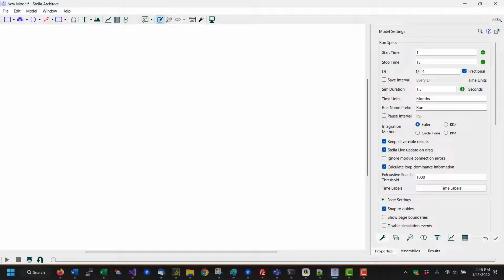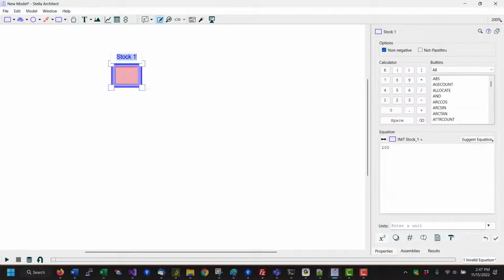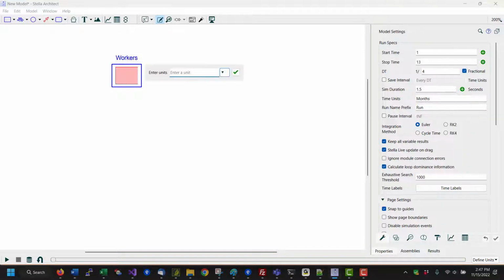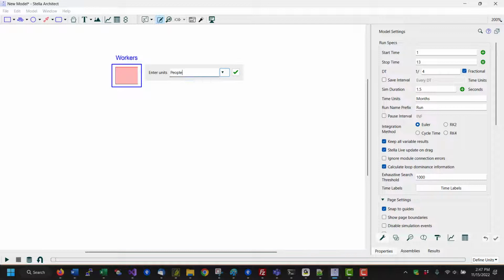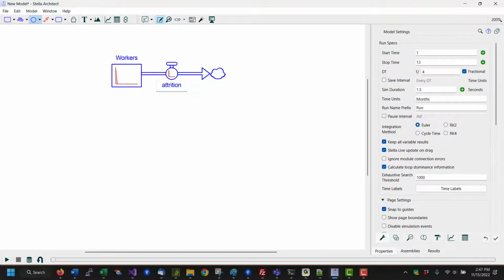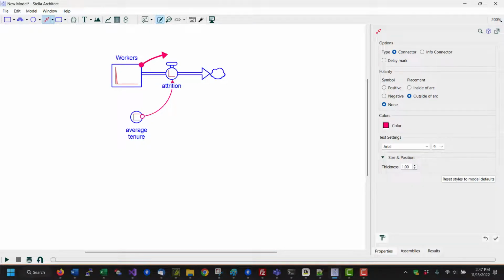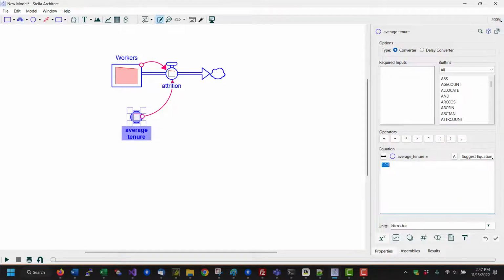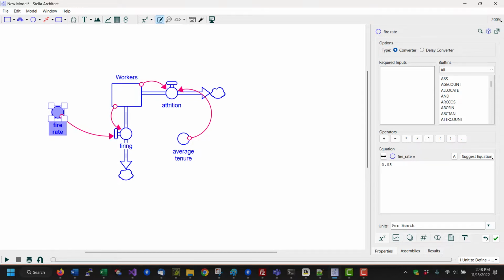Tutorial: Units Suggestions